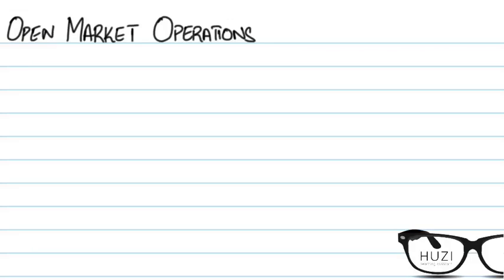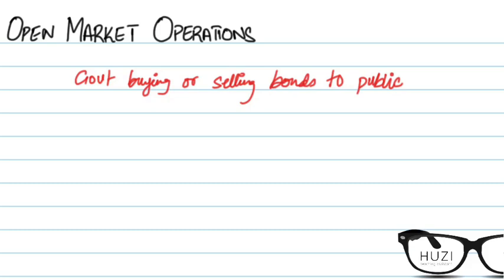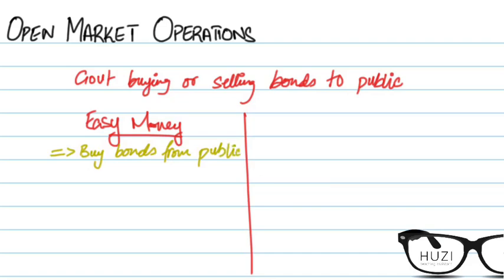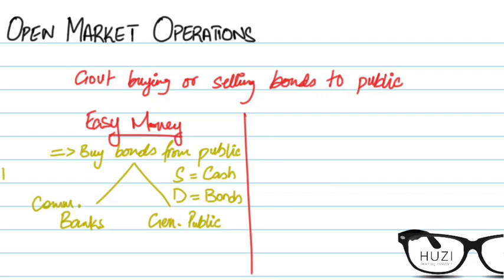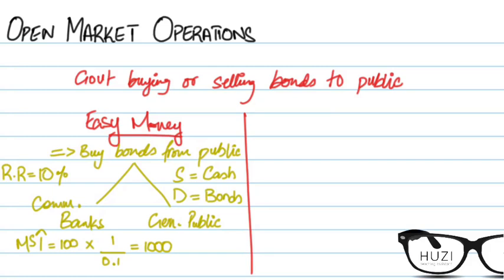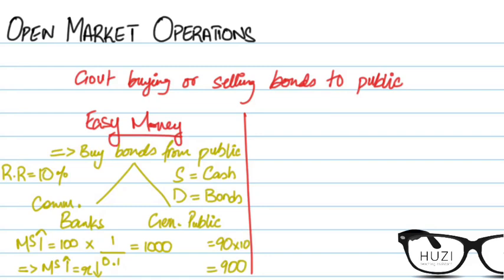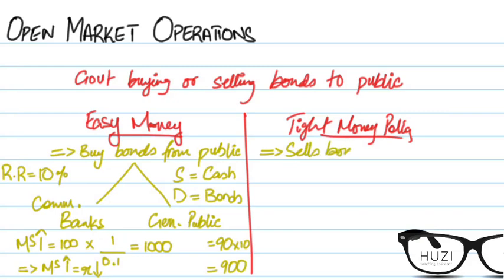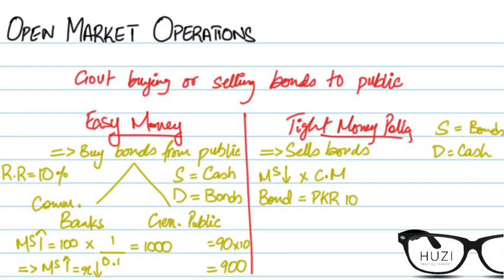A2 Level Econ: Monetary Policy 3.2 - Open Market Operations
Detailed explanation of what open market operations are and how they are used in easy money and tight money monetary policies.